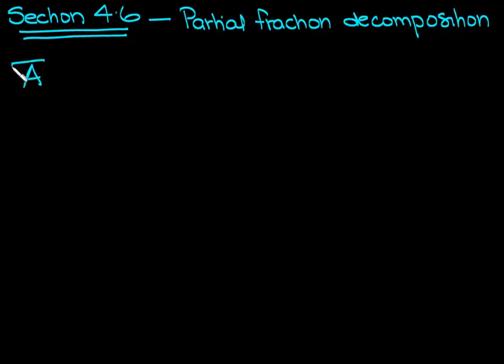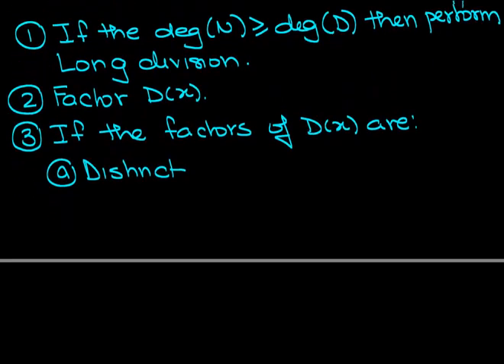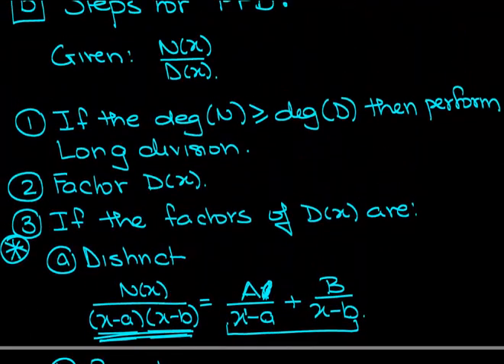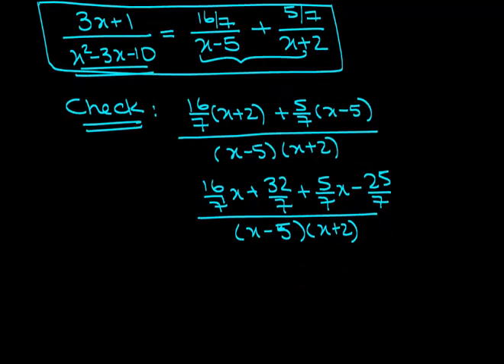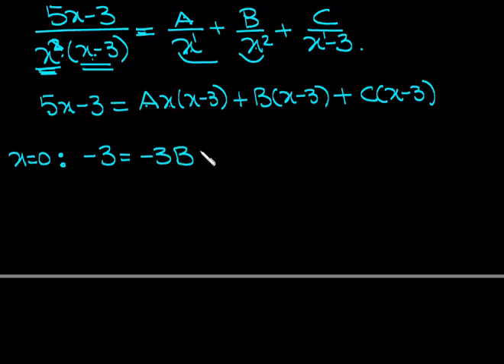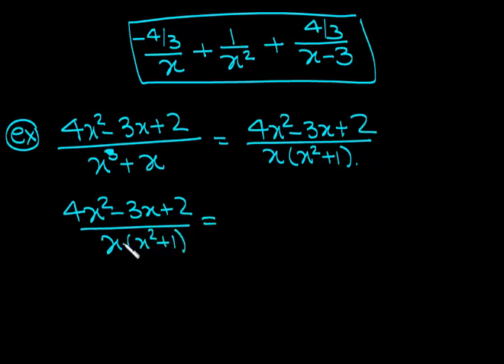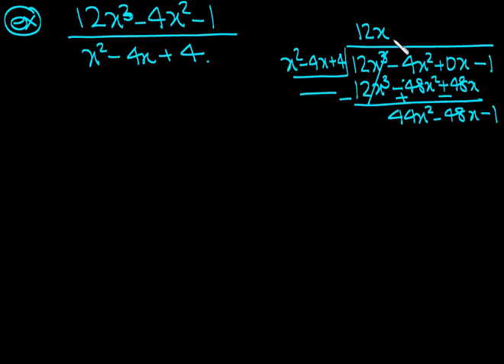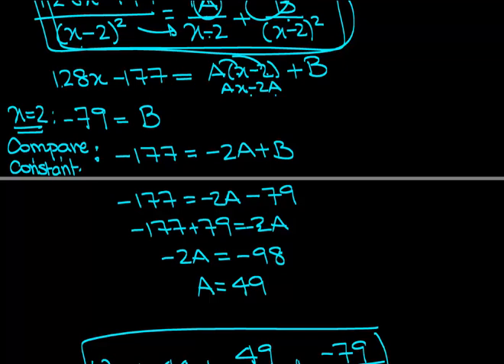Section 4.6 - Partial Fraction Decomposition